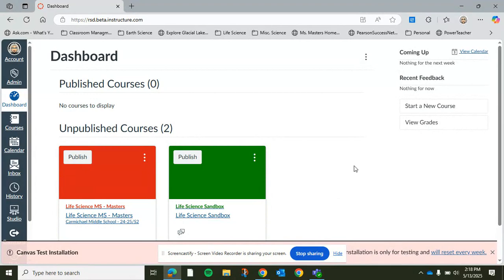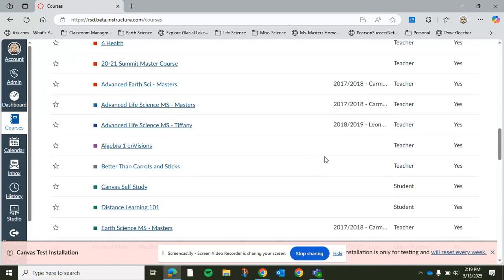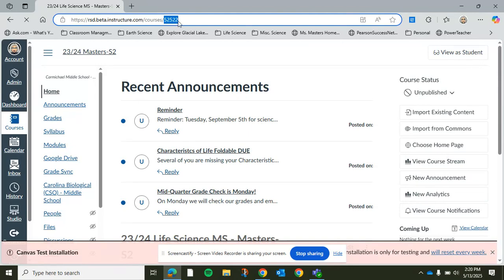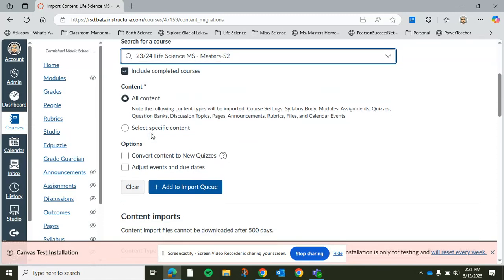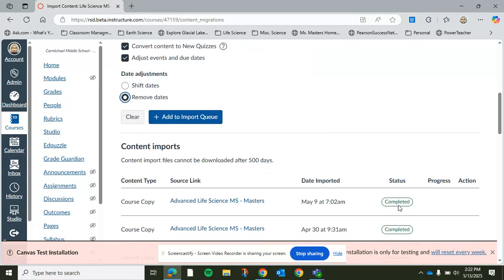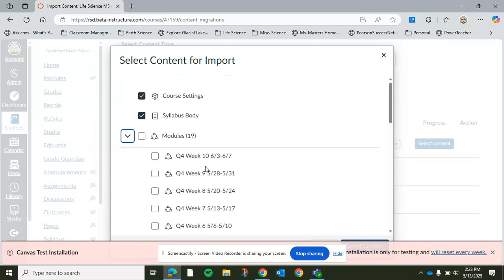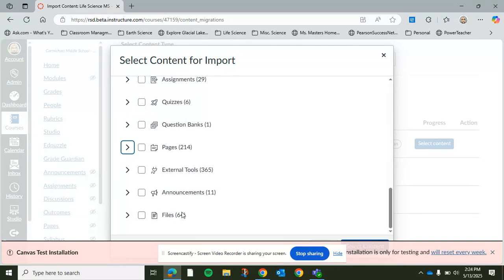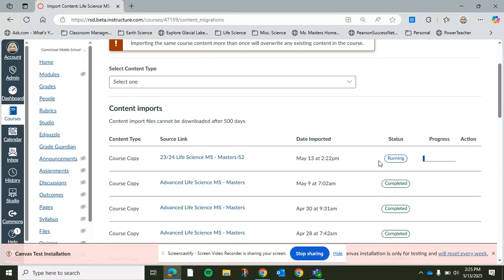How to Import Content from a Previous Canvas Course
In this video, I will show you how to import content from past Canvas courses and from your sandbox courses.